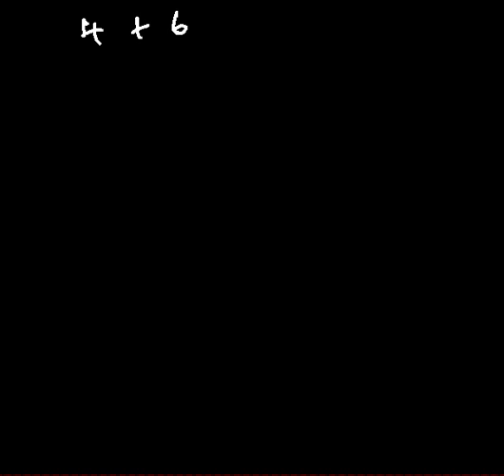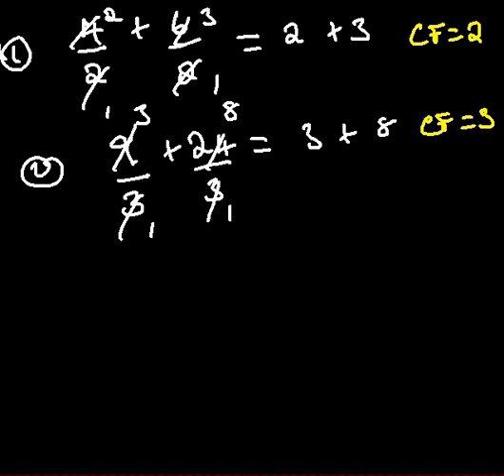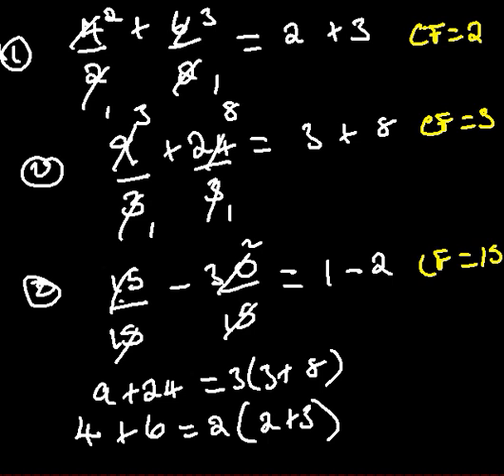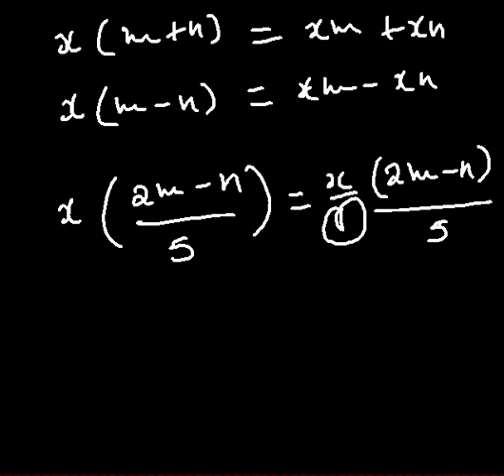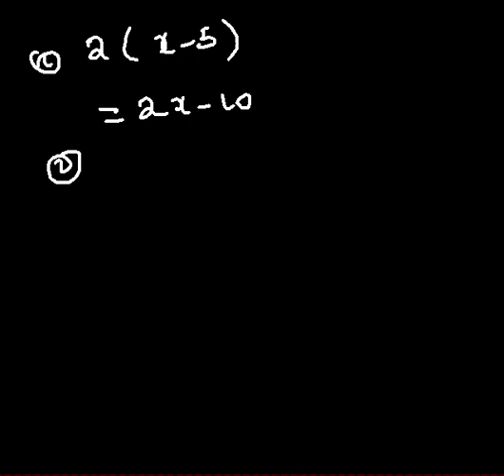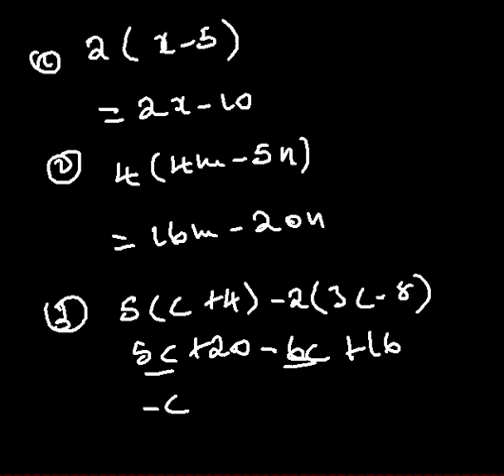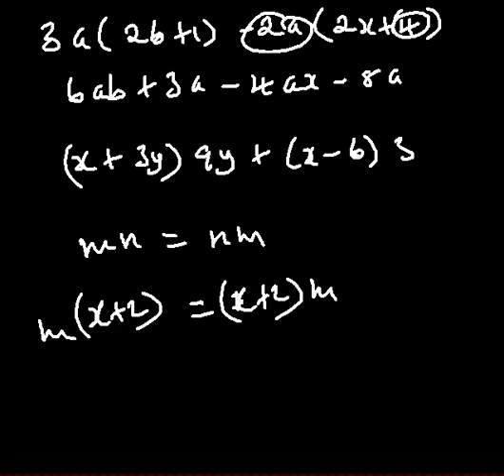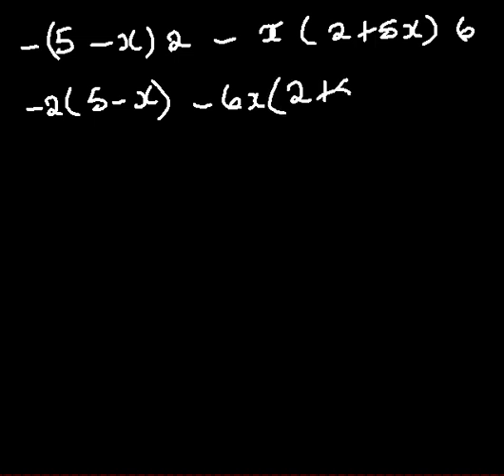HOW TO EXPAND ALGEBRAIC EXPRESSIONS